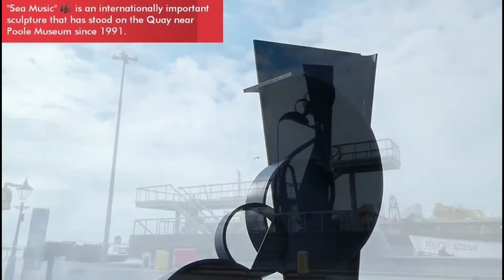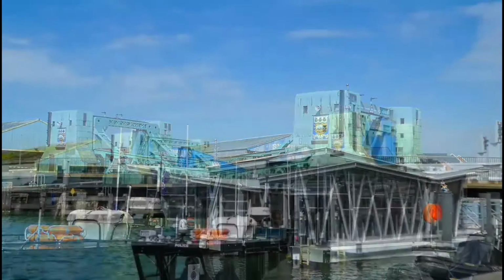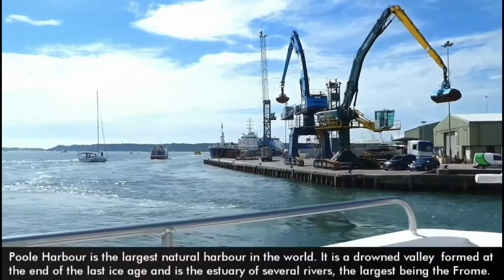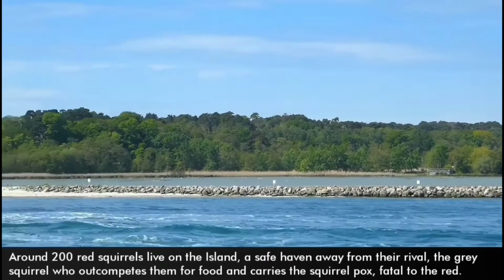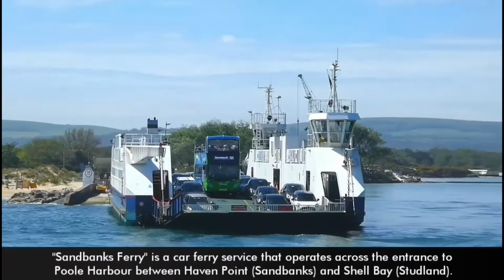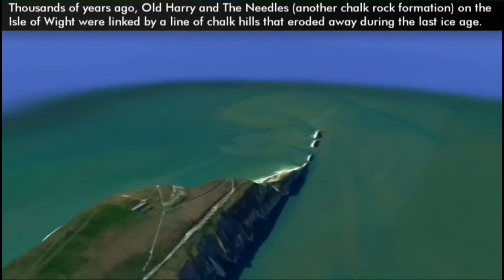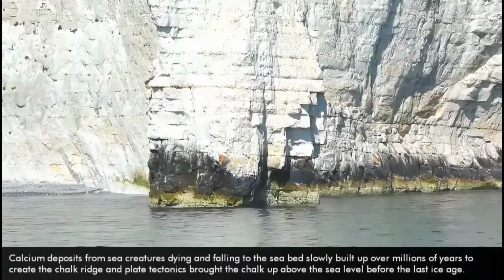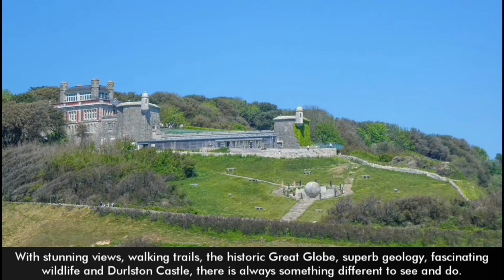Poole | Jurassic Coast | Old Harry Rocks (England) - A Traveller's Memoir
🍁 "Poole" is a quaint coastal tourist resort town in Dorset, England 🍁

🍁 I had booked a cruise which took me on a 2-hour round-trip from Poole Harbour to Swanage to see some of Dorset's greatest landmarks along the Jurassic Coast. From Poole Harbour, the journey goes through Brownsea Island, Sandbanks, and the Old Harry Rocks, and finally towards the historical British seaside resort of Swanage. 🍁

© Picture/Video Copyright: All the pictures & videos belong to me ©